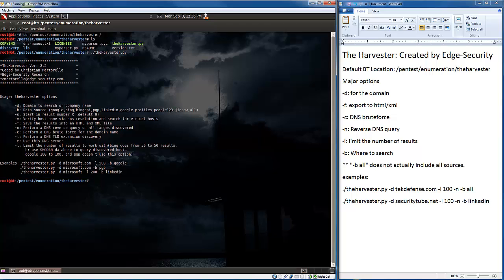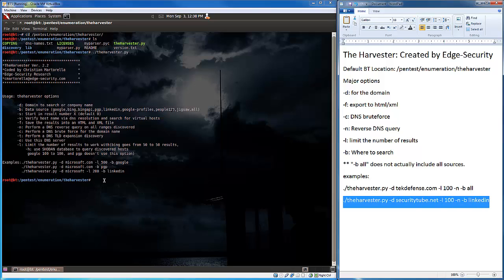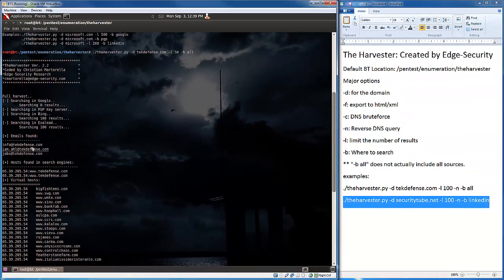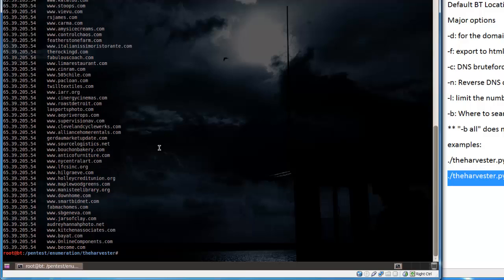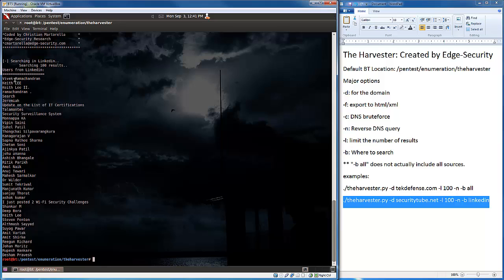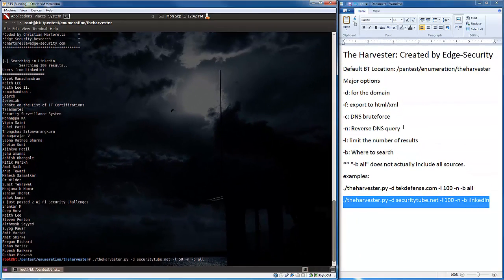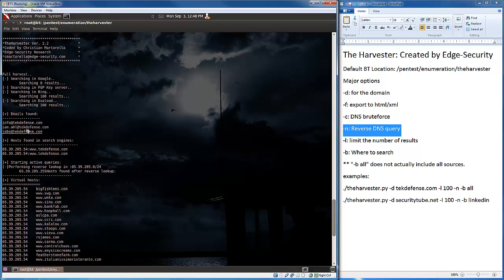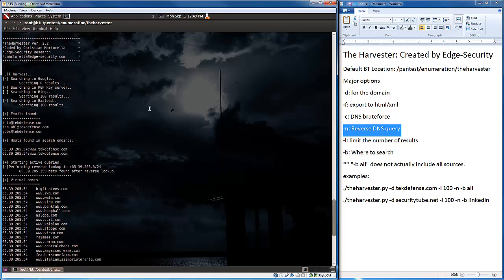TekTip ep6 - Passive Information Gathering with TheHarvester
The Harvester: Created by Edge-Security
Default BT Location: /pentest/enumeration/theharvester
Notable options
-d: for the domain
-f: export to html/xml
-c: DNS bruteforce
-n: Reverse DNS query
-l: limit the number of results
-b: Where to search
** "-b all" does not actually include all sources.
examples:
./theharvester.py -d tekdefense.com -l 100 -n -b all
./theharvester.py -d securitytube.net -l 100 -n -b linkedin
Tekdefense.com